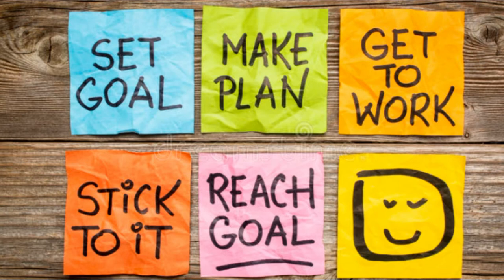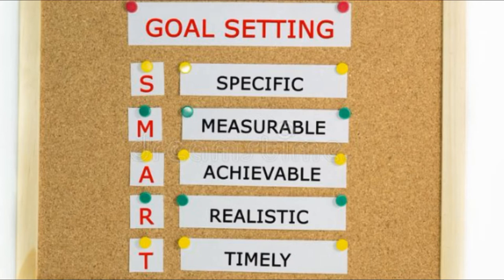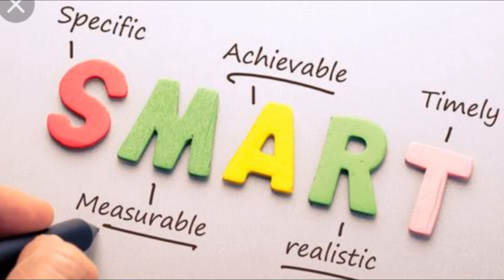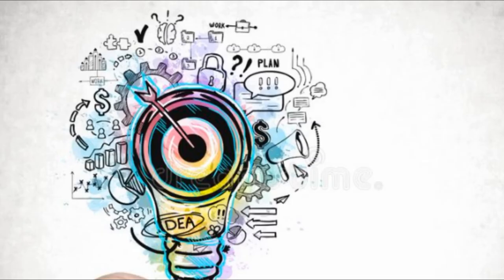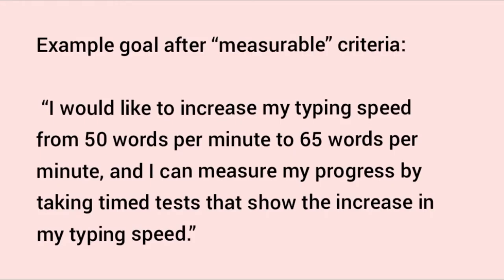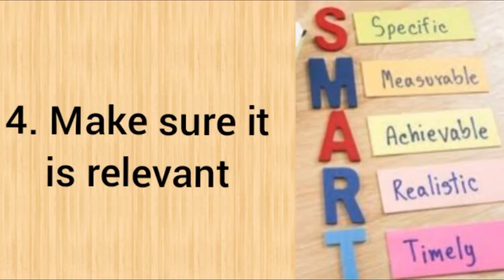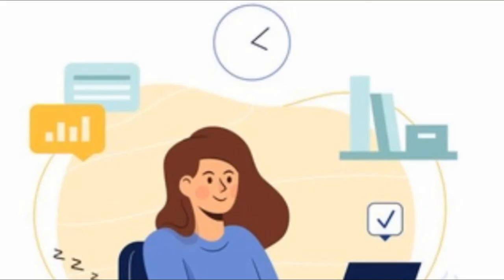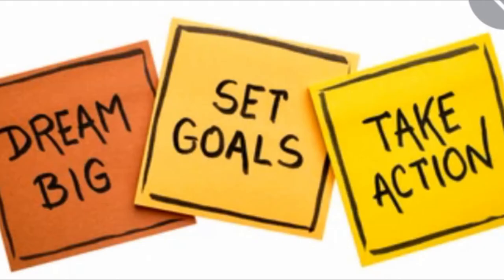How do you set smart goals | smart objectives stands for | What are examples of smart goals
what is used to create smart goals?
what does the s in smart goals stand for
definition smart goals
leadership smart goals examples
define smart goals
example of smart goals for students
using your knowledge of smart goals, select the best goal.
5 smart goals examples
smart goals for work
smart goals for college students
good examples of smart goals for employees
writing smart goals
what are the 5 smart goals?
examples of smart goals written by students